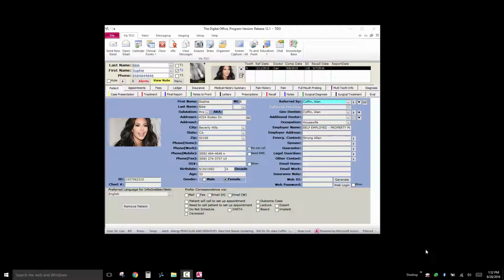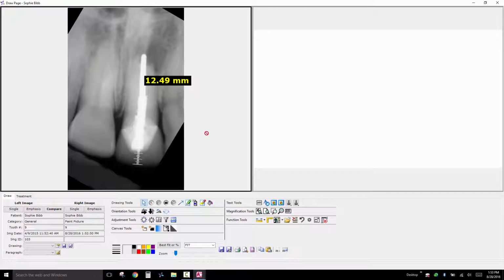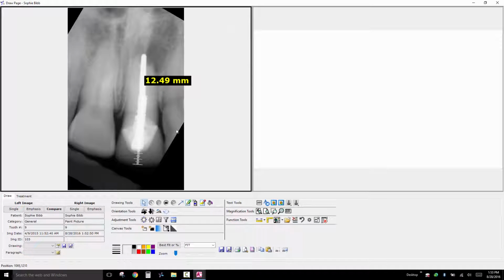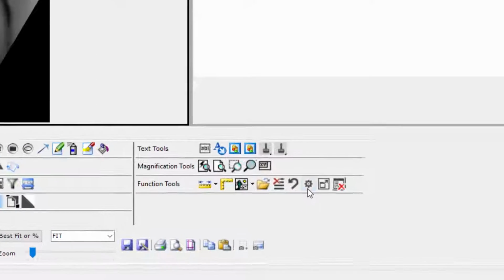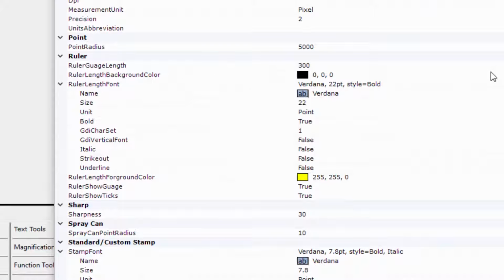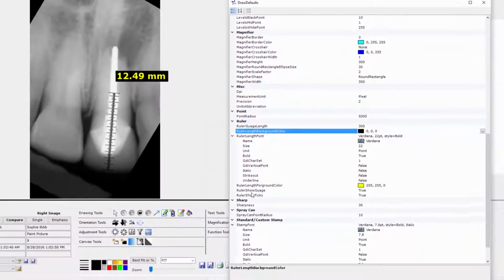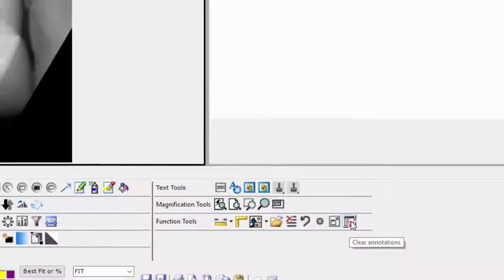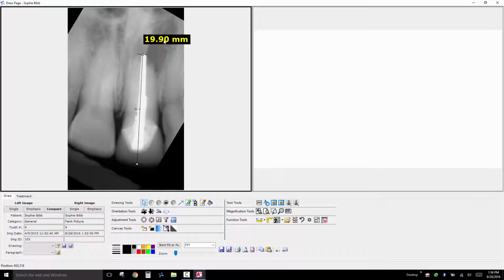Adjusting ruler parameters